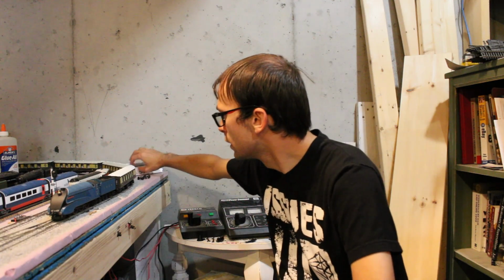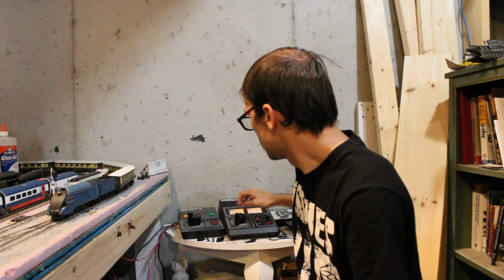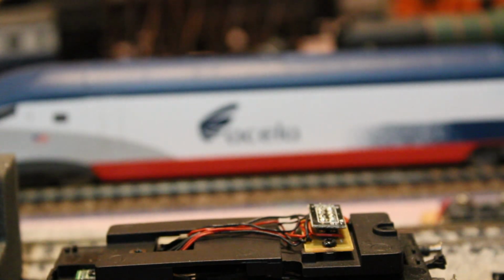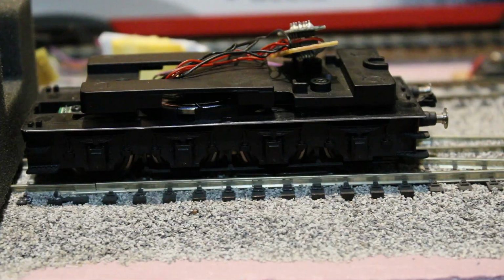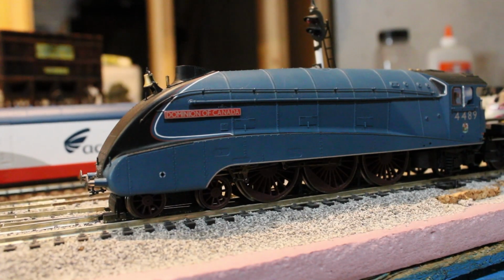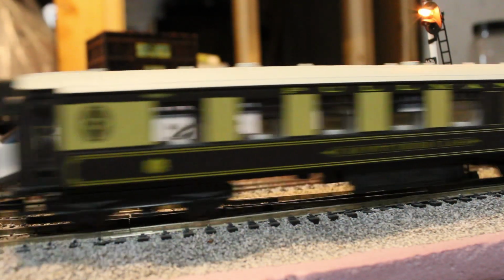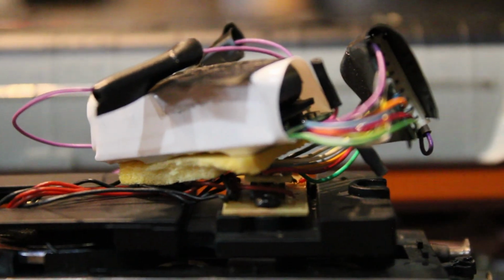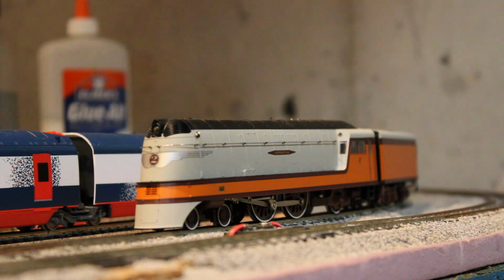"Trying" to fit TCSWow Sound in a Hornby A4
I had a new editing software I wanted to try out, but didn't know what to film, so I decided to try this instead. Sorry for wasting your time. :)